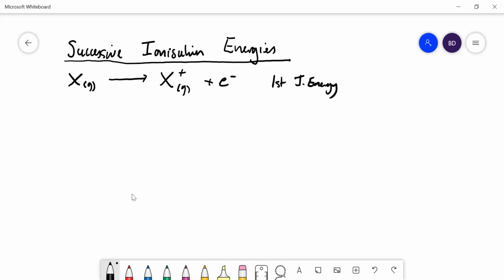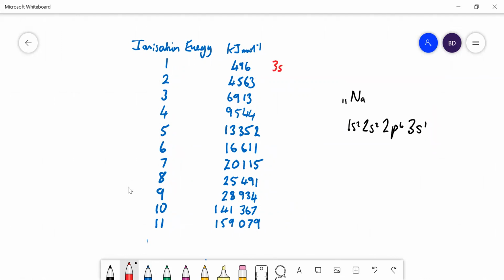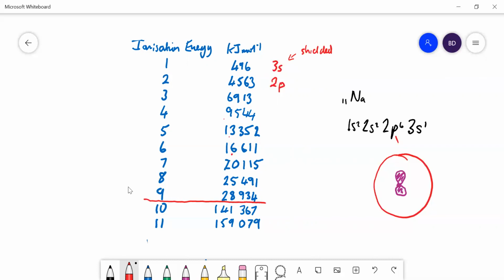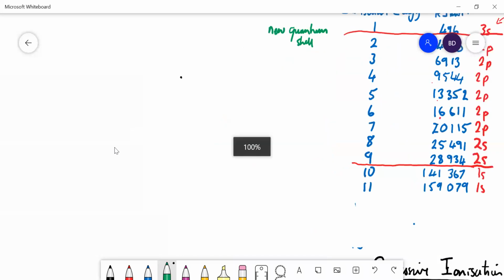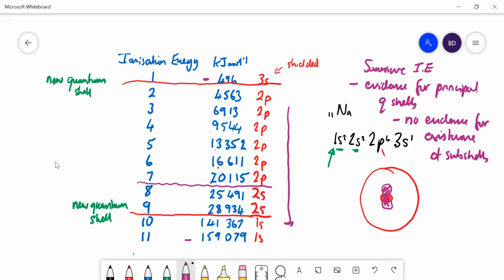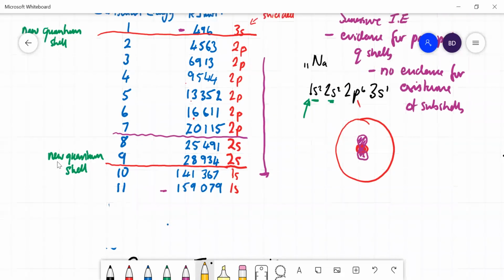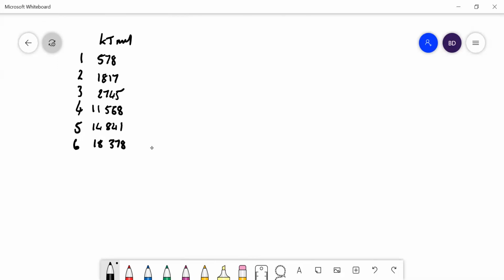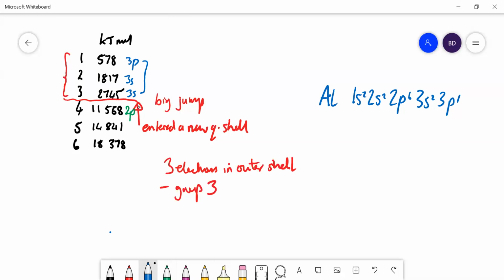1.1 Atomic Structure No 7 Successive Ionisation Energies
How an element's successive ionisation energies reveal which group in the periodic table it belongs to.